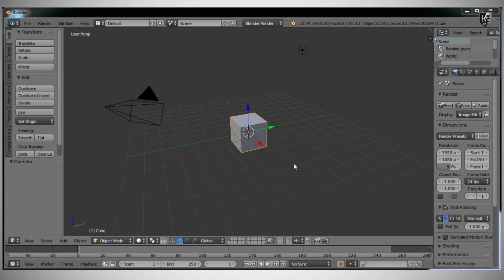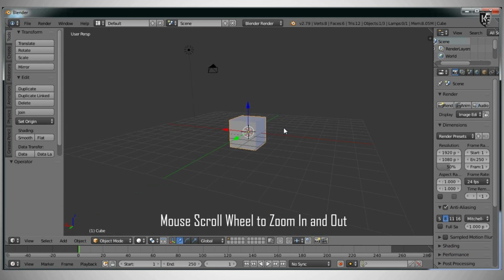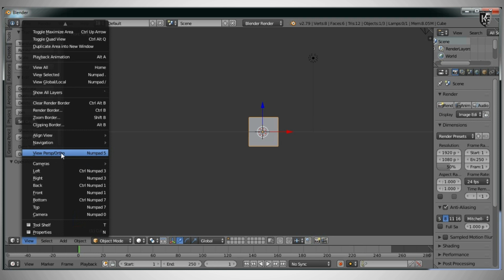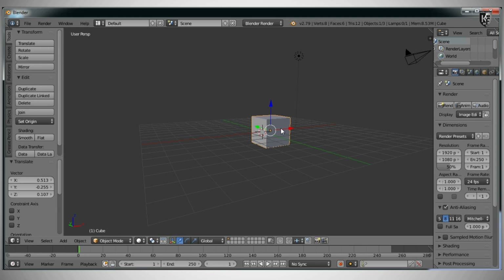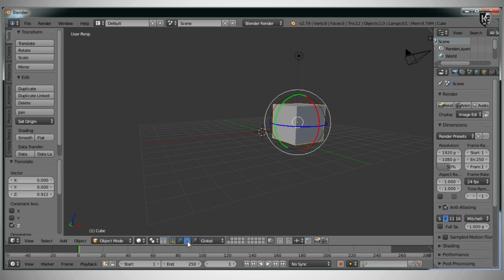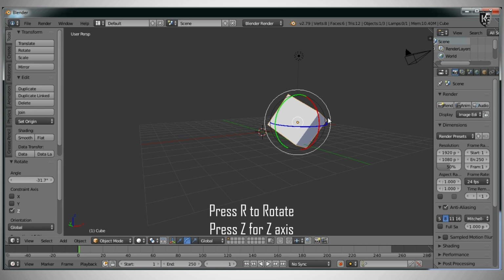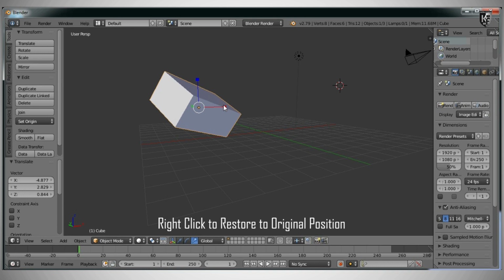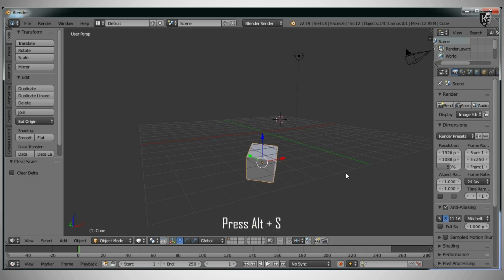Blender For Beginners Tutorials | Part 2 | 3D Navigation & Manipulation | KarthiksFotografy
This is Part 2 of the 'Blender For Beginners' tutorial series and it covers the basic navigations and 3D manipulation techniques that you need to know as a beginner in Blender Software. You can find the link to the Part 1 Blender Introduction video below: